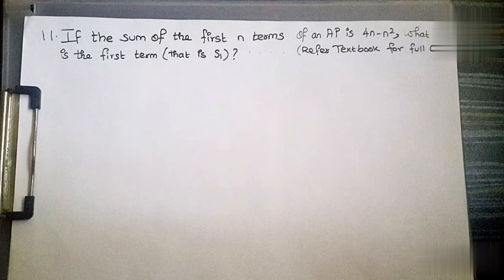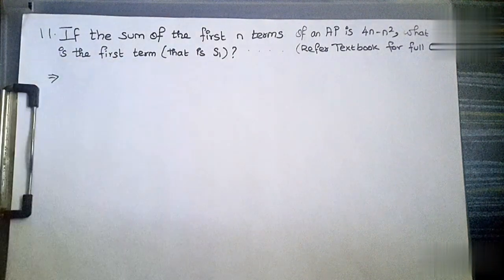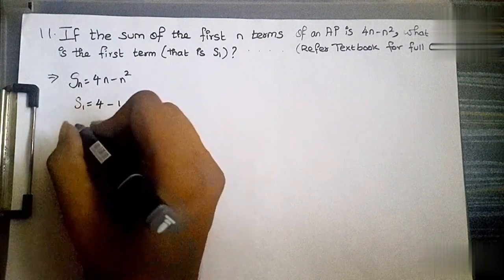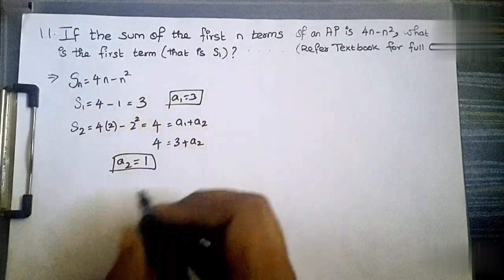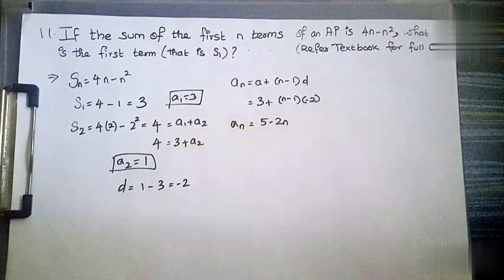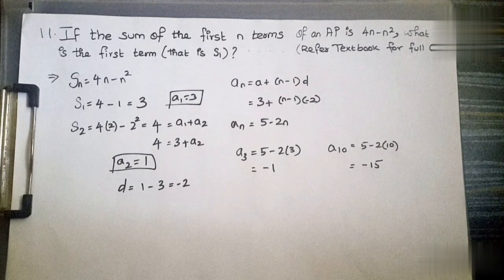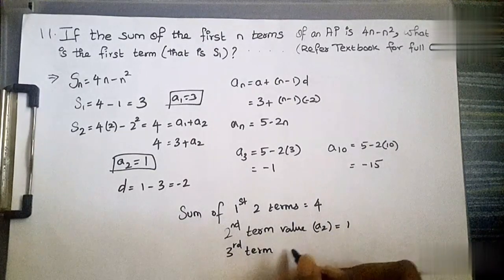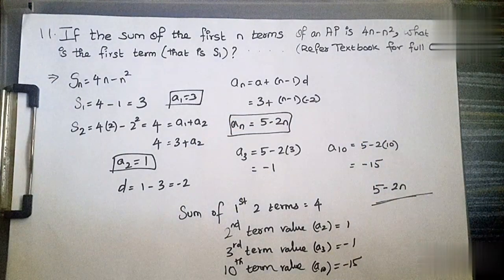ARITHMETIC PROGRESSION EX 5.3 CBSE CLASS 10 Q11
THIS VIDEO FOCUSES ON EXPLAINING Q11 IN EX 5.3 OF ARITHMETIC PROGRESSION STEP BY STEP FOR CLEAR AND BETTER UNDERSTANDING.